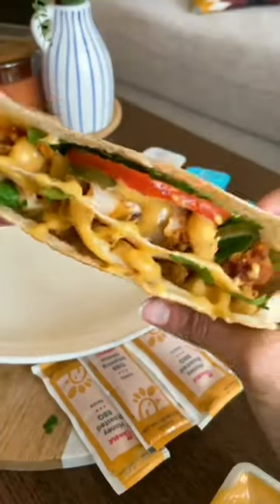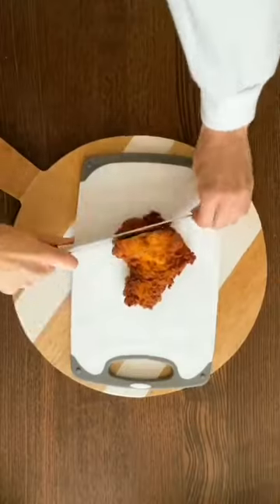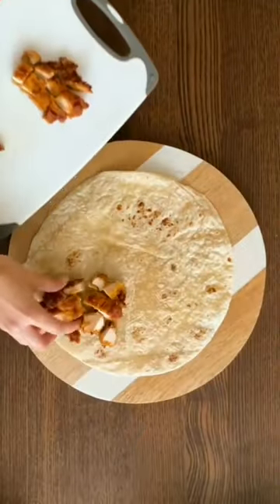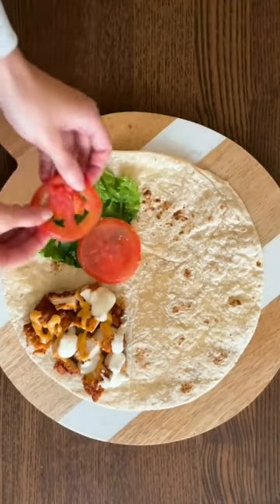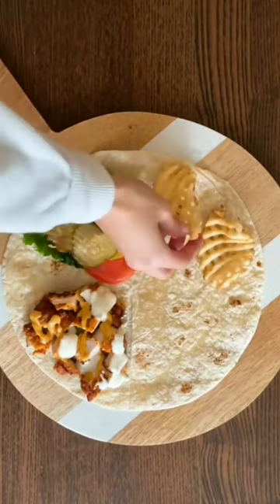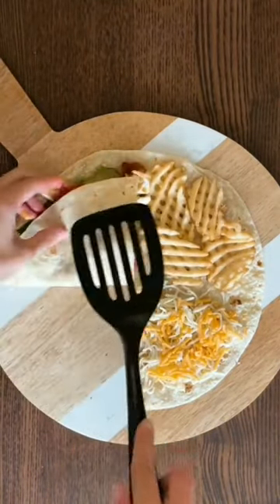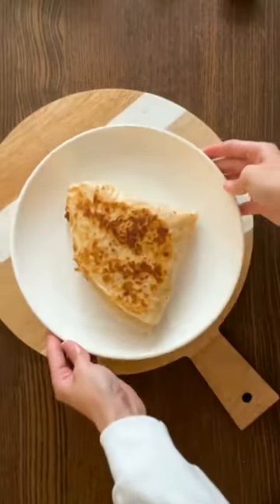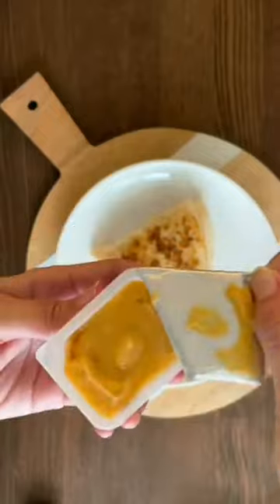Cara Bikin Burrito Dengan Mudah part 2